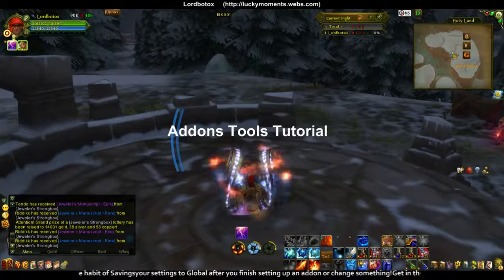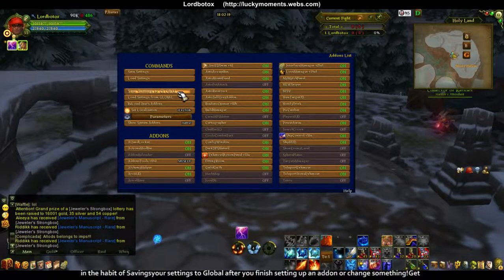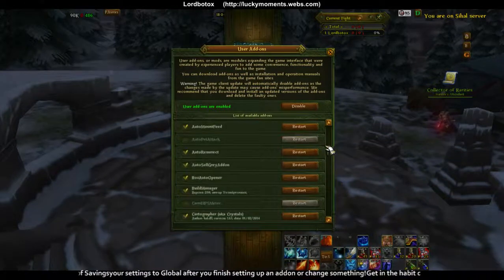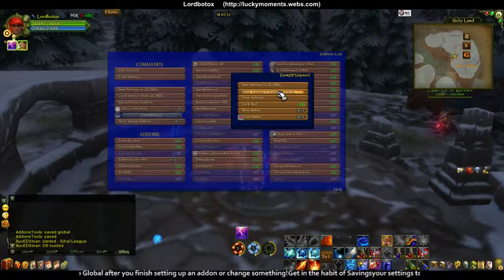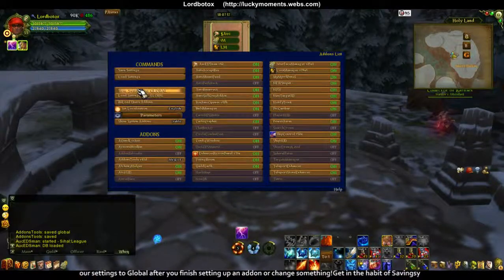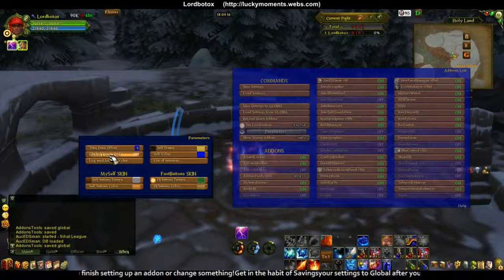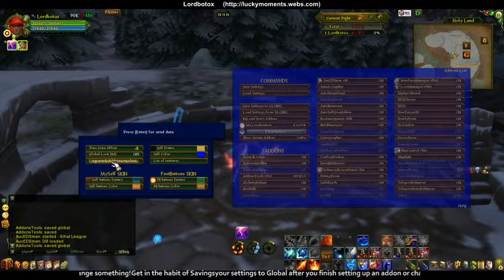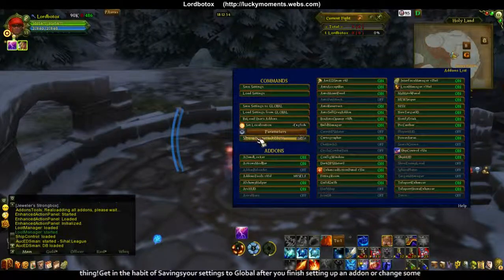addonsTools tutorial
the addonsTools manager tutorial for allods online by - Lordbotox